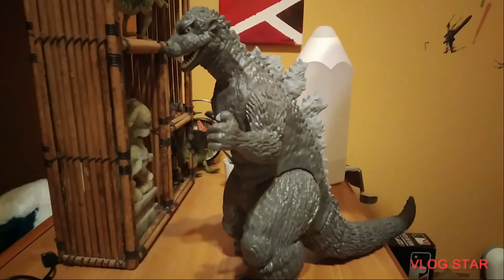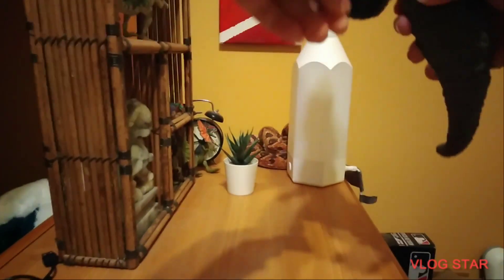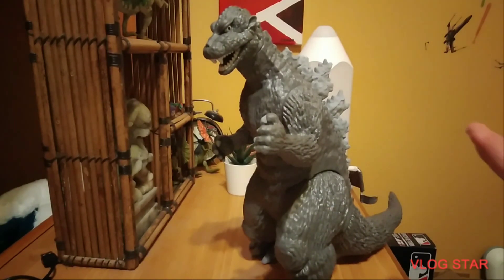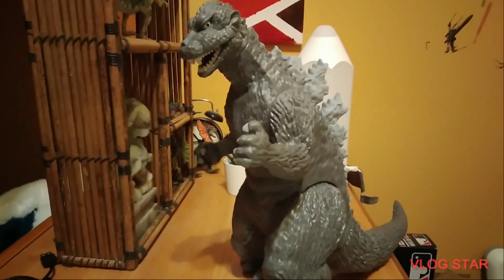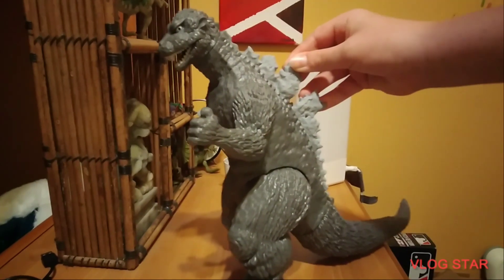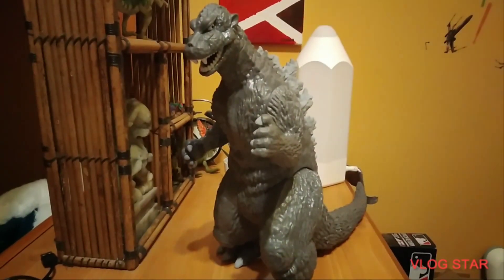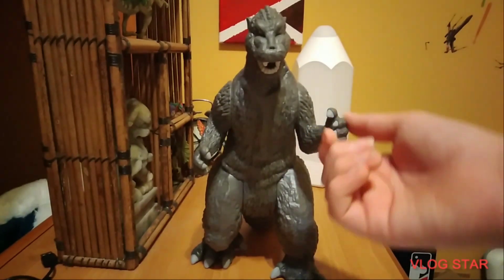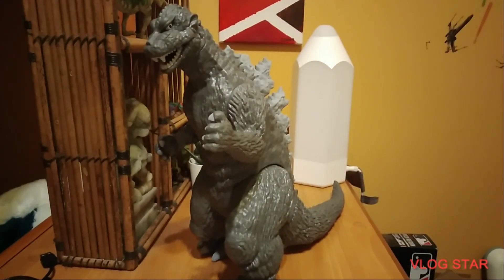My review of the TOHO classic series GODZILLA 1954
This is my review of the classic series godzilla 1954.

Its totally free and you can always unsubscribe later.